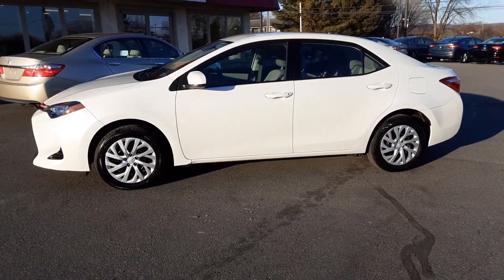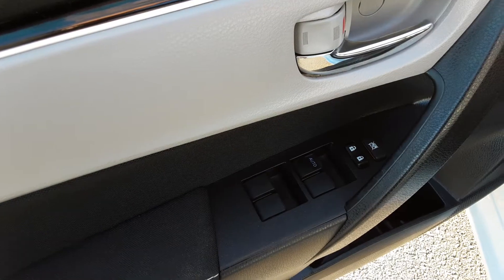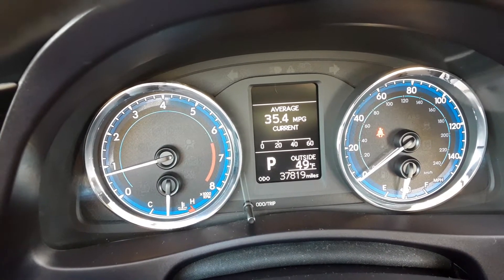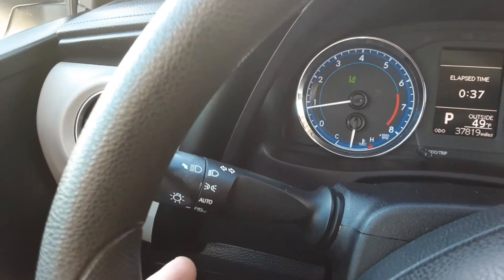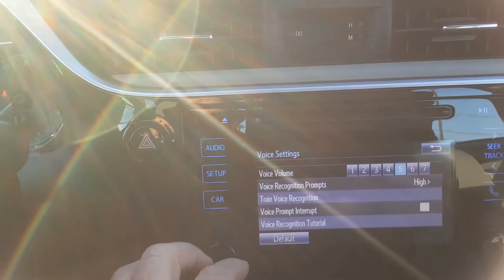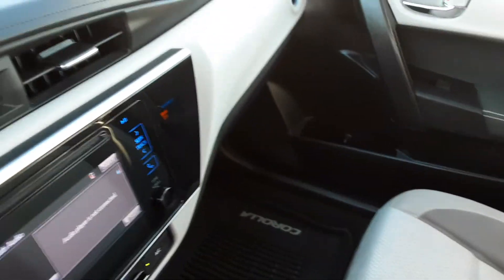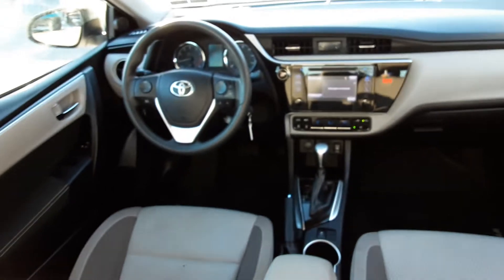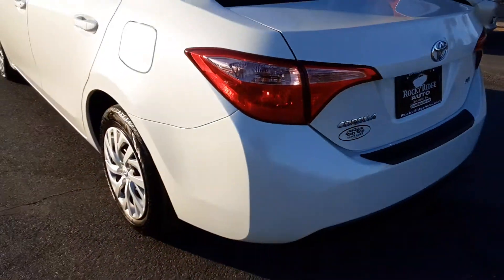2018 Toyota Corolla LE st#12920 ROCKY RIDGE AUTO SALES